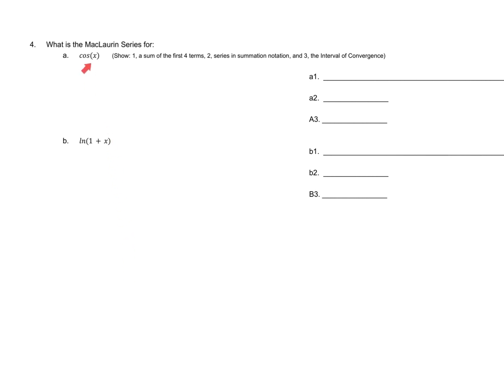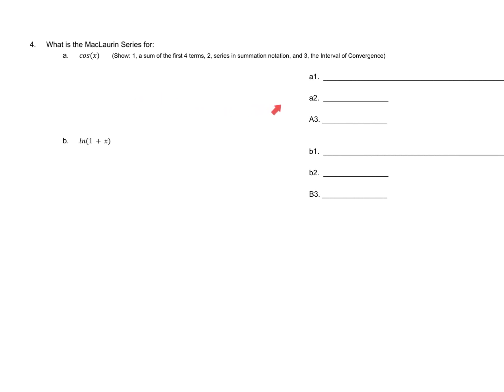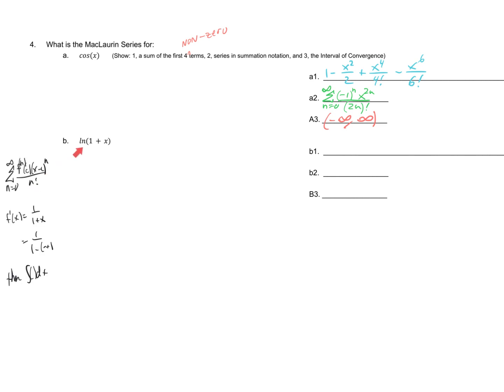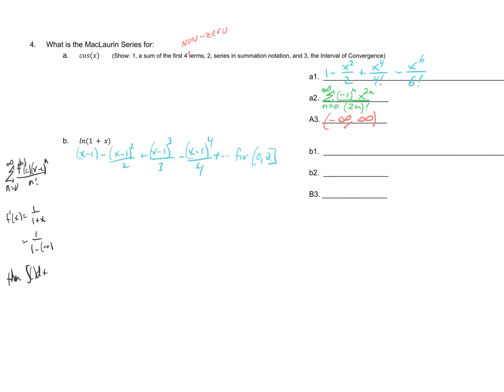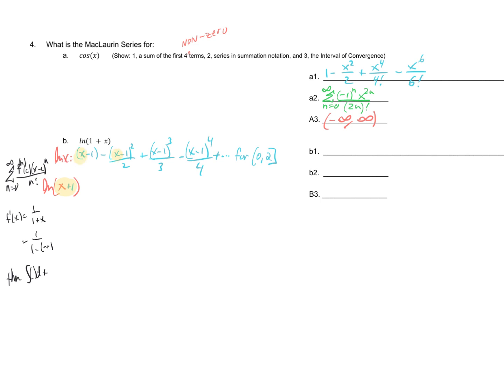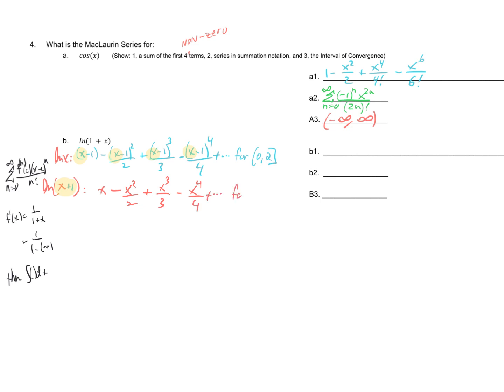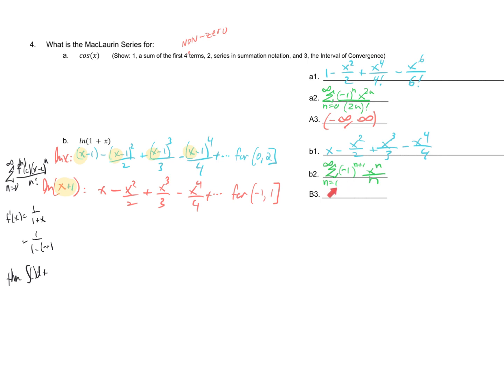BC Test 9.6-9.10 #4